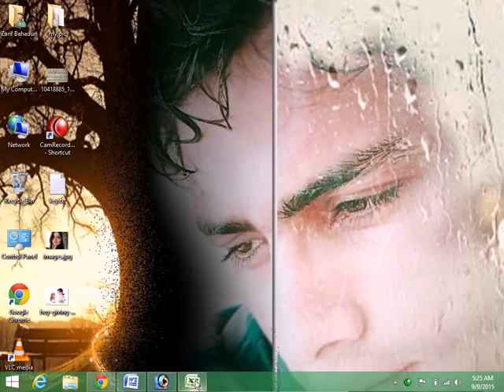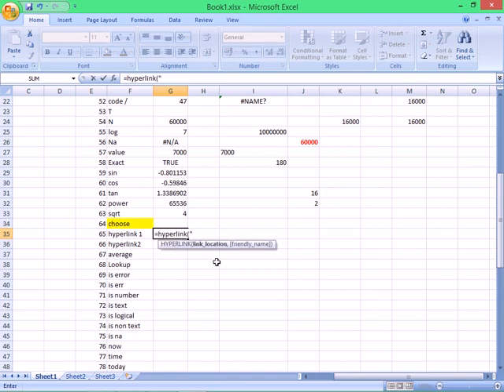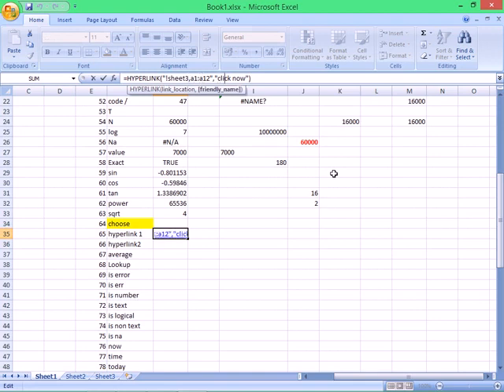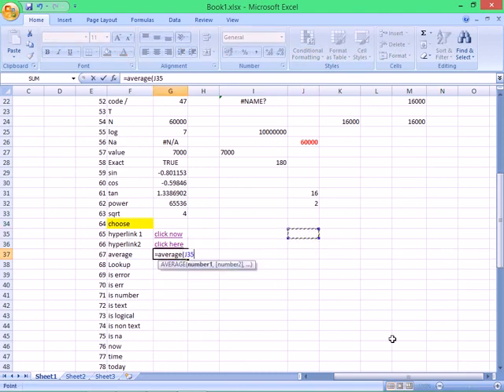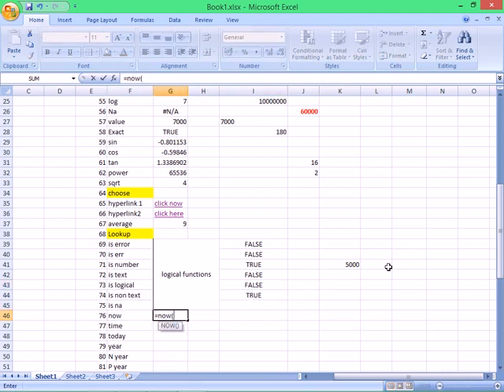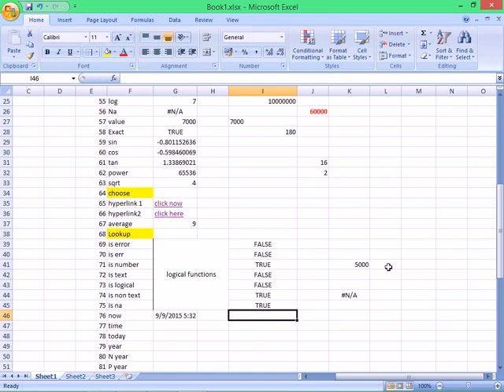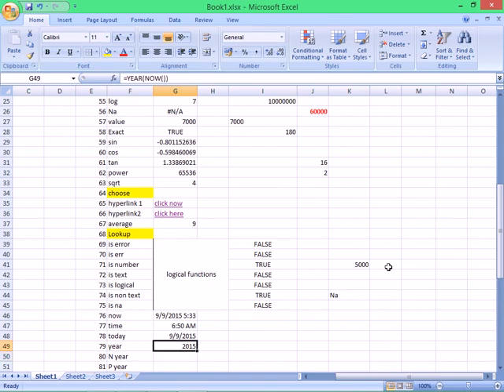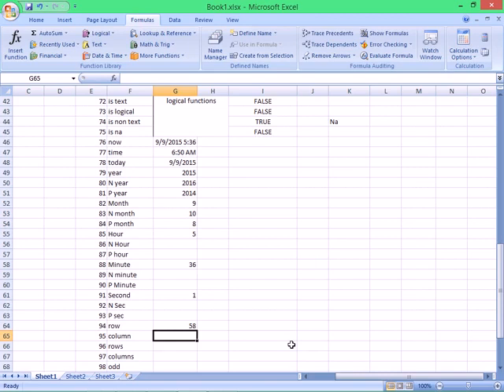excel functions in pashto # 3